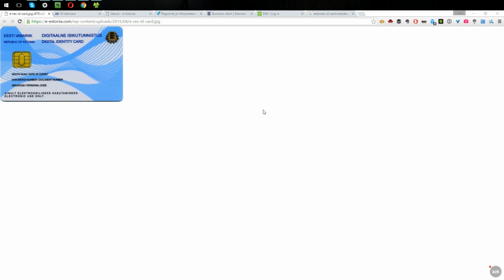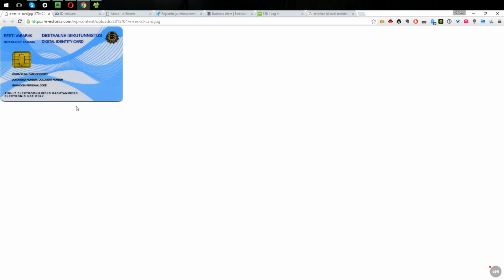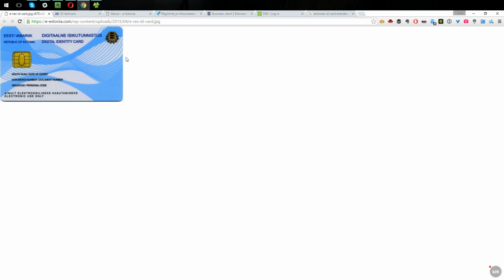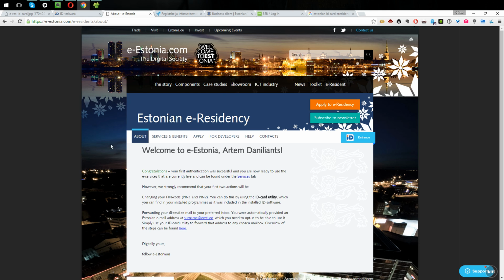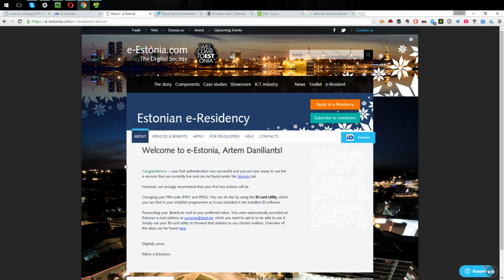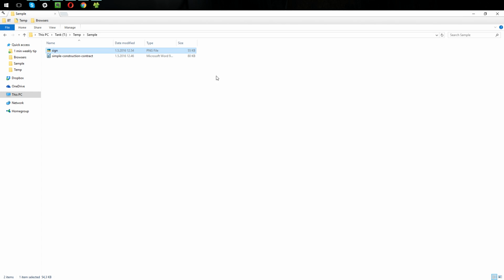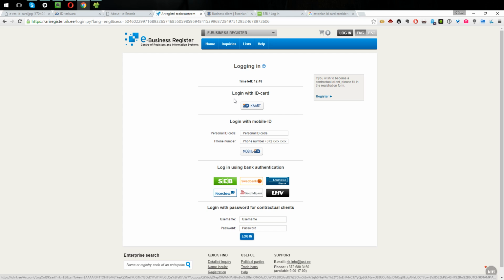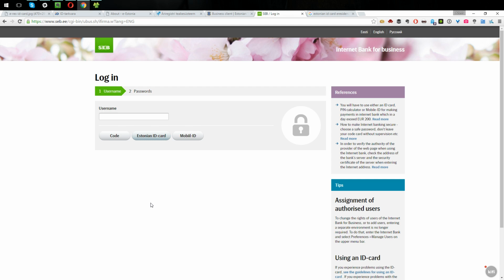What can you do with Estonian e-Residency ID card?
Many people have heard about Estonian e-Residency, but are not sure what can you actually do with it. In this video I will show you how does e-residency card work and what you can use it for.

In short you can do following things with your Estonian ID card:

- Sign documents
- Login into Estonian governmental services online
- Login to your Estonian bank account